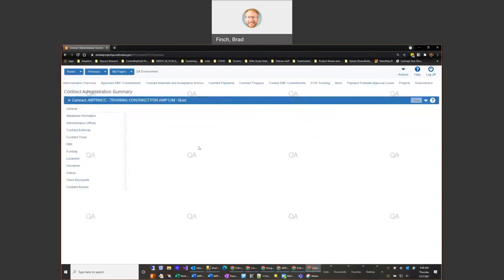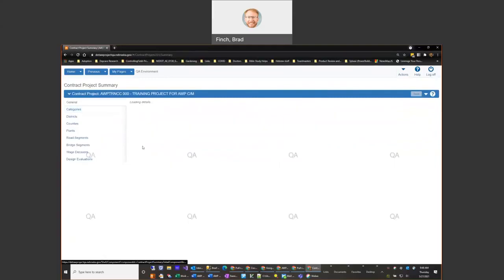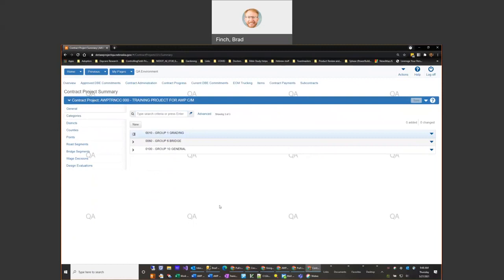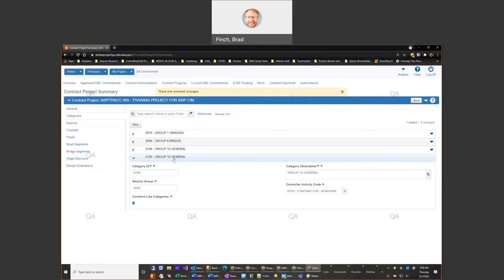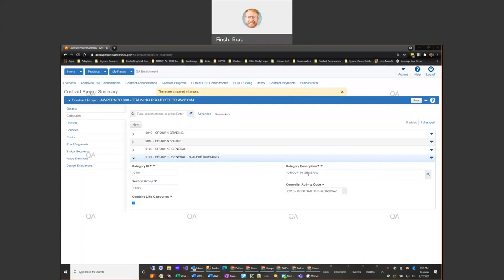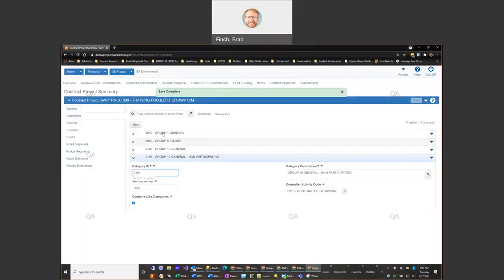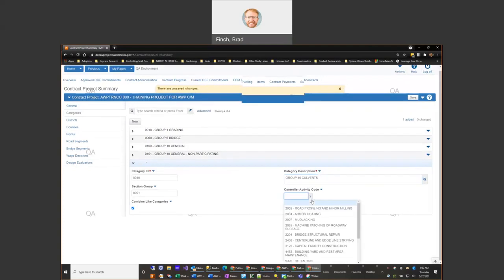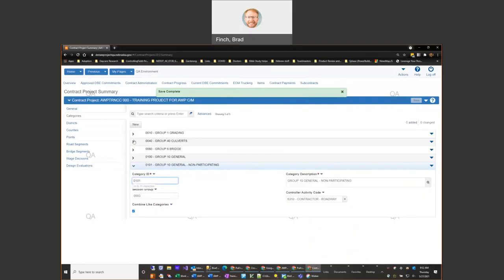Working with Categories | AASHTOWare Project Training